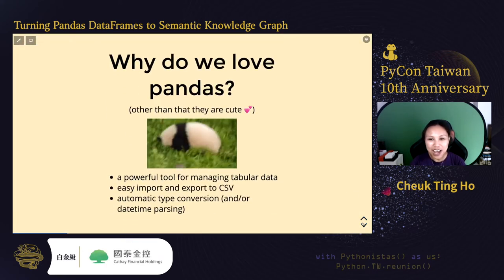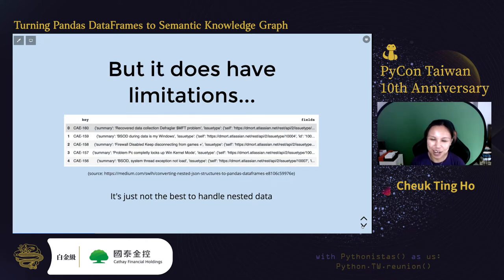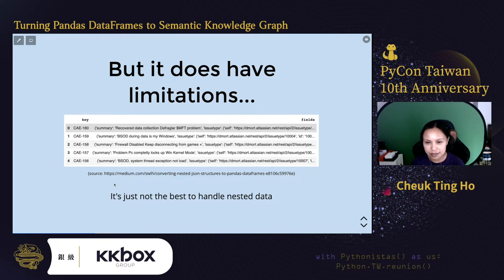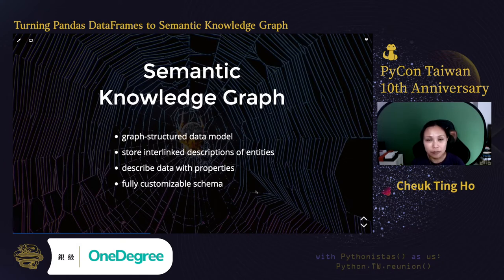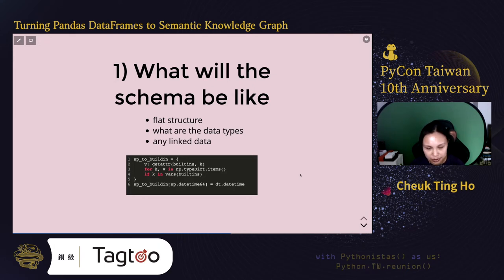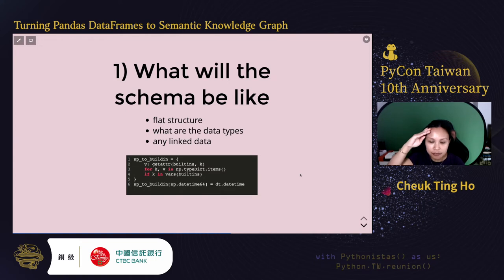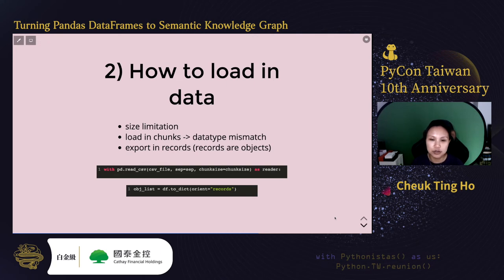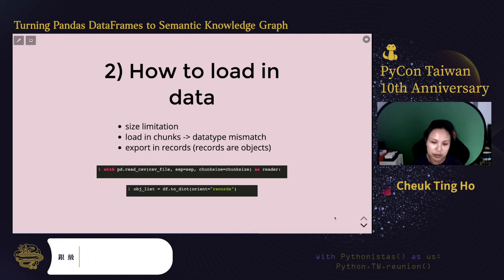Turning Pandas DataFrames to Semantic Knowledge Graph｜Cheuk Ting Ho｜PyCon TW 2021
💡 摘要 Abstract 💡
Remember how many times you look up “how to do this in pandas”? Though it is the most popular data handling library in Python, it is quite complicated due to the rigidness of storing data in tabular formats. This is most obvious when the data stored is imported from a JSON file and end up having multiple layers of objects. At this point, you wished for a data structure that let you store data with objects and subclasses, just like in object-orientated programs. The answer? Semantic knowledge graphs.

🚀 關於講者 About Speaker - Cheuk Ting Ho 🚀
Cheuk has been a Data Scientist in various companies which demands high numerical and programmatical skills, especially in Python. To follow her passion for the tech community, now Cheuk is the Developer Relations Lead at TerminusDB - an open-source graph database. Cheuk maintains its Python client and engages with its user community daily. Besides her work, Cheuk enjoys talking about Python in personal streaming platform and MidMeetPy podcast. Cheuk has also been a guest speaker at Universities and various conferences. On top of speaking at conferences, Cheuk also participates as organizers. Conferences that Cheuk has organized include EuroPython(which she is a board member of), PyData Global and Pyjamas Conf. Believing in gender equality, Cheuk constantly organizes workshops and mentored sprints to support Tech Diversity and Inclusion.